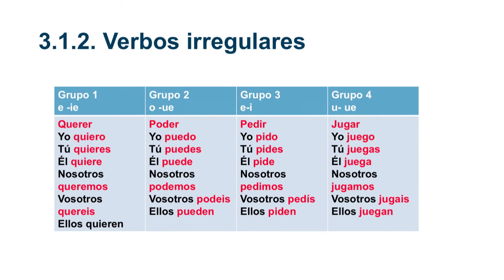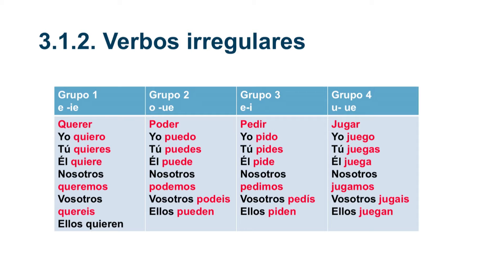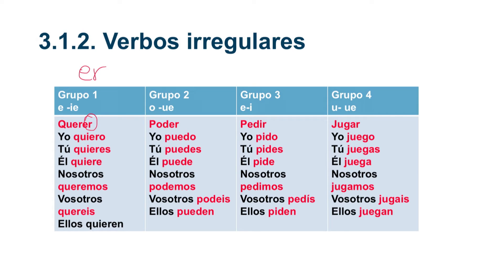spanish language 3 1 2